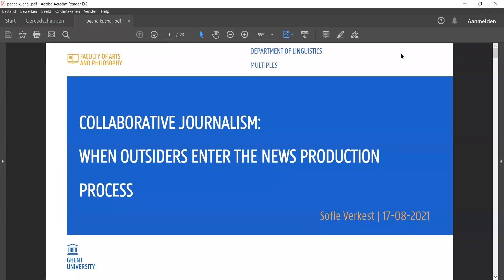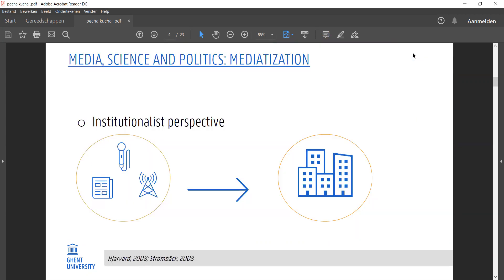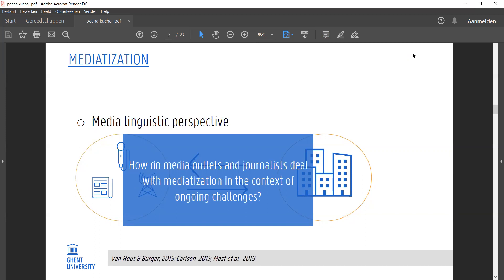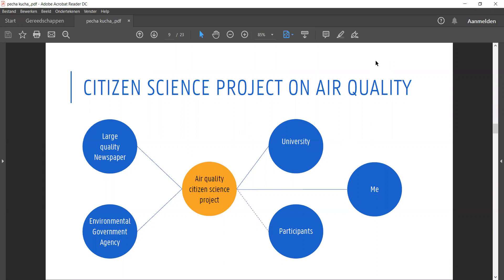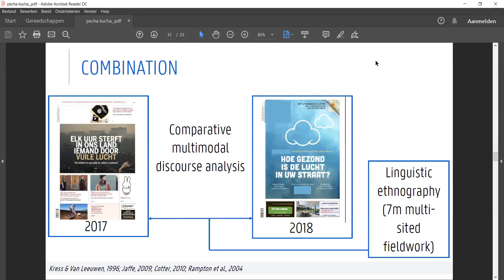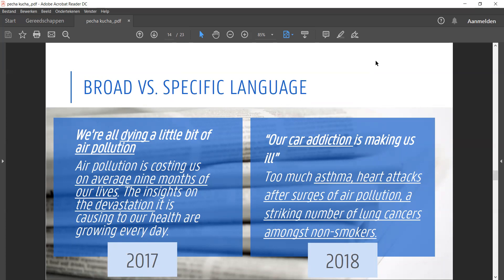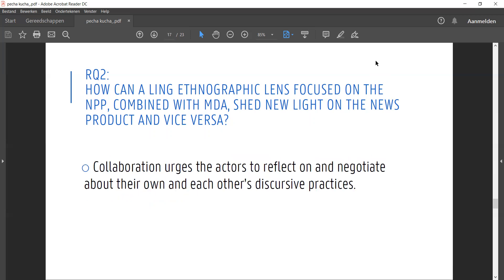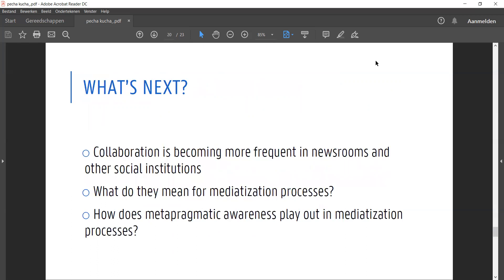AILA 2021 (S133) Verkest: Collaborative journalism: when outsiders enter the news production process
Sofie Verkest, Kansai University

We investigate how collaborative journalism alters the news production process by “following the story” of a citizen science project on air quality set up by a newspaper, university and government agency. Combining linguistic ethnographic analysis and discourse analysis gives a dynamic view of the news production process in collaborative journalism.

This presentation is part of the symposium "From the What to the Why: Combining etic and emic perspectives in studying language,media, and digitization" (S133), organized by the Research Network Media Linguistics at the AILA conference 2021 By the way, check also the network of media scholars, NewsTalk&Text